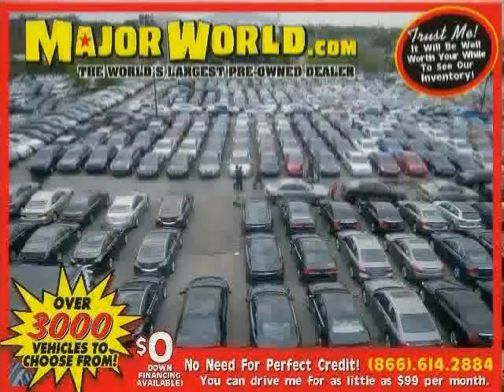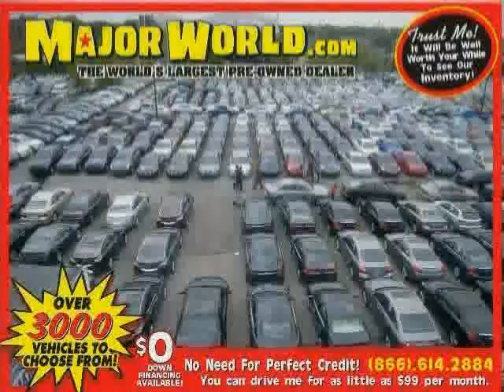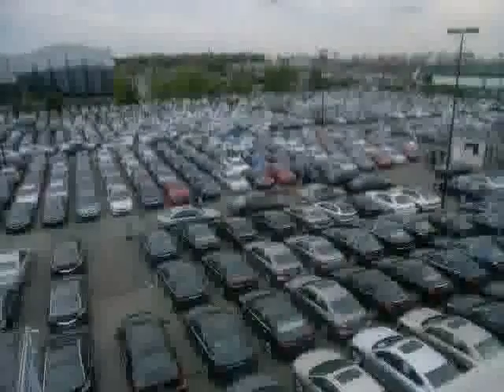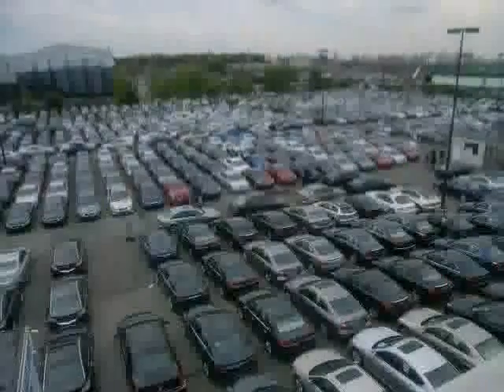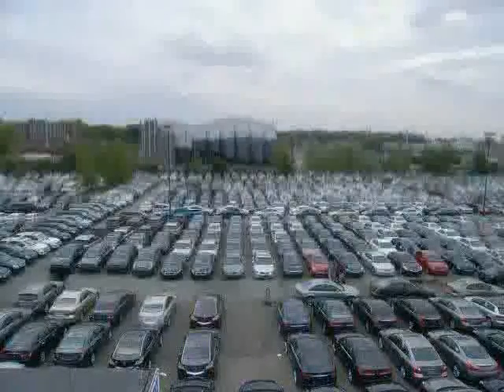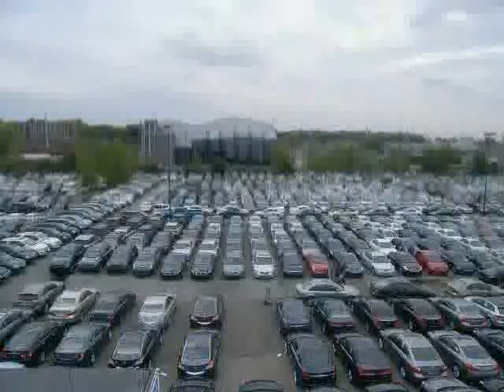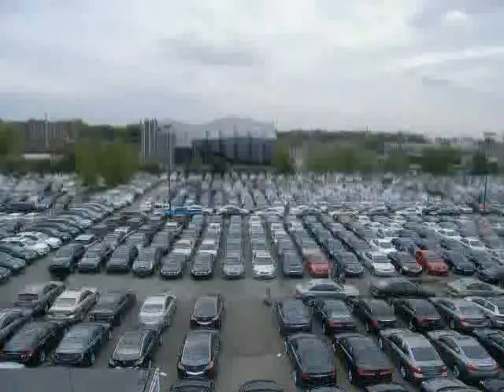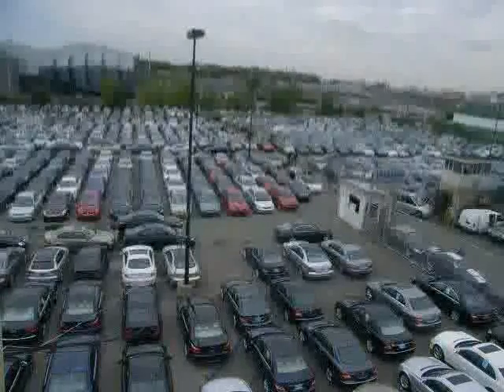used Lexus LS 460 NY New York 2010 located in Long Island City at Major World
This used Lexus LS 460 NY New York 2010 is located in Long Island City and is offered by Major World and can be compared to any used Lexus LS 460 :